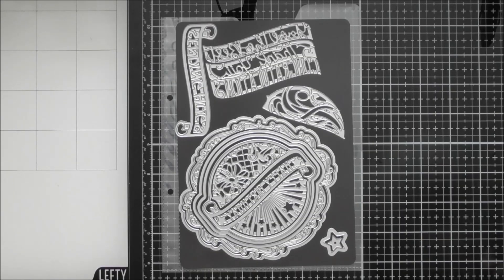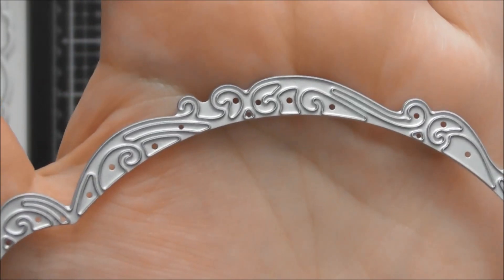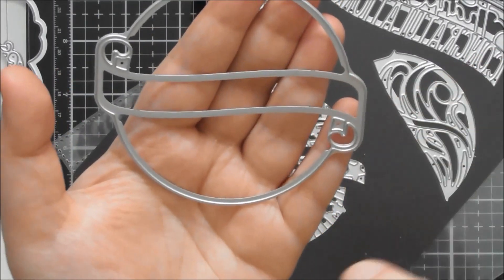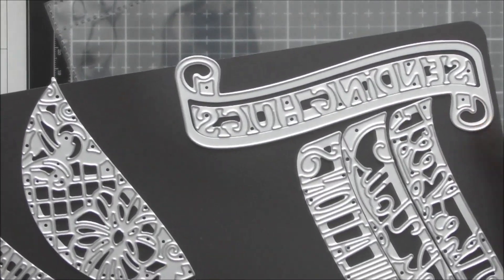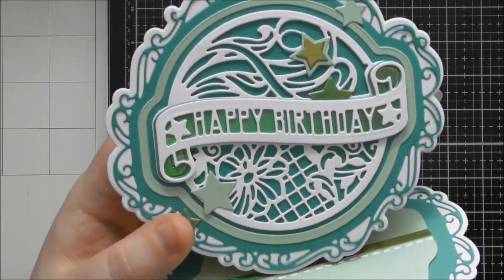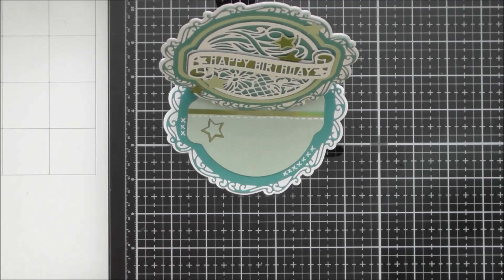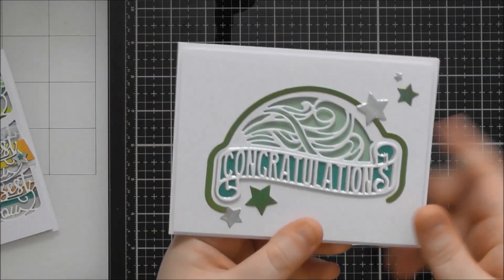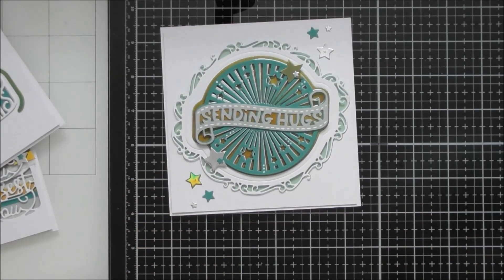Up Close & Personal #146 - Tonic Designer's Choice #27 - Celebration Time :D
Here's my Up Close video for the first Designer's Choice of the year! Celebration Time! I love the circular design in this die set and I especially love that you get the individual banner that you can layer on top too :D Hope you enjoy all the inspiration :D :D